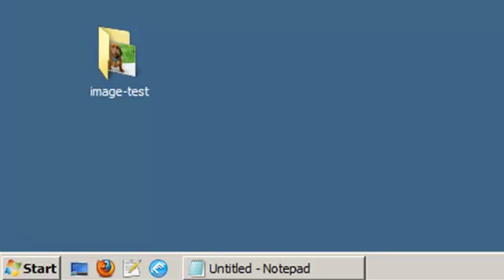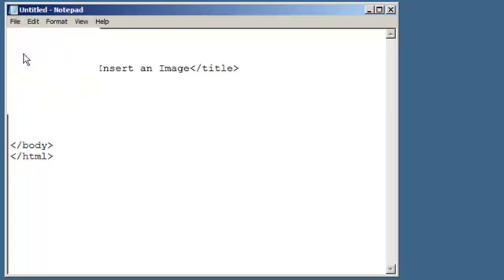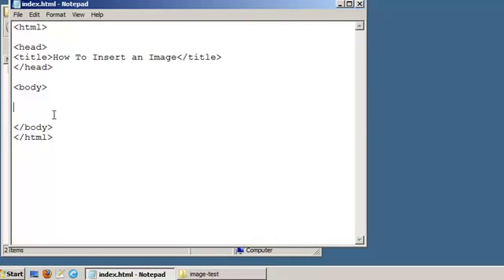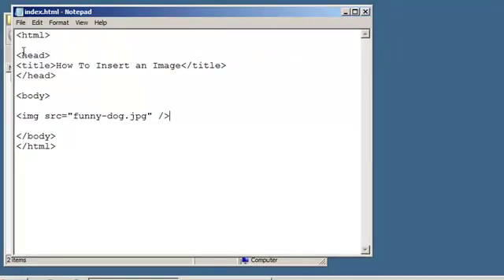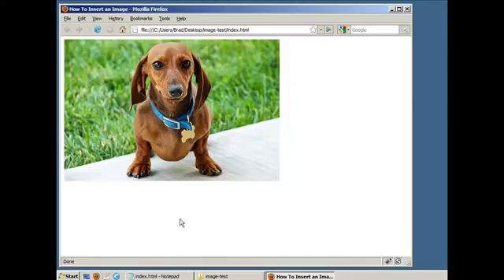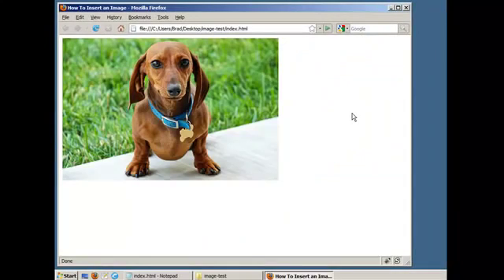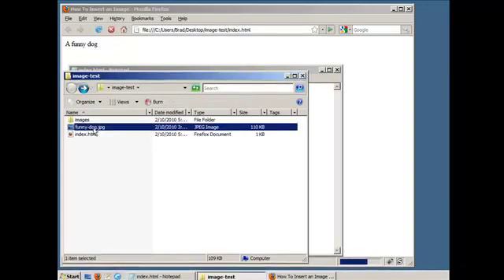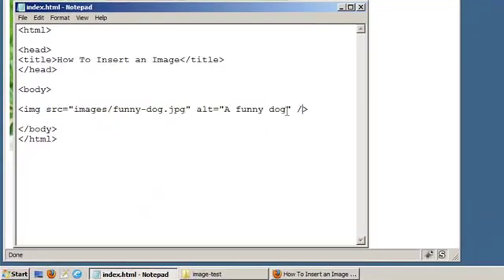How to Insert an Image in a Webpage (HTML / XHTML) 2019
In this video we learn how to insert an image into a web page by hand, using HTML code.

Have you created amazing pages with HTML & CSS and want to move them from your computer’s hard drive to online so the world can see them? The next step is to move your files to a web host. Learn about web hosts and my favorite hosting company